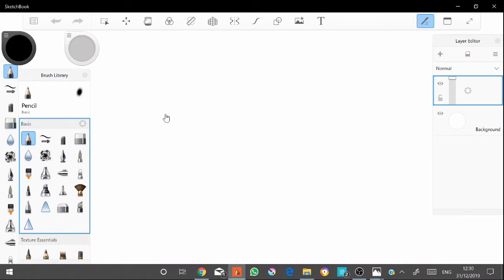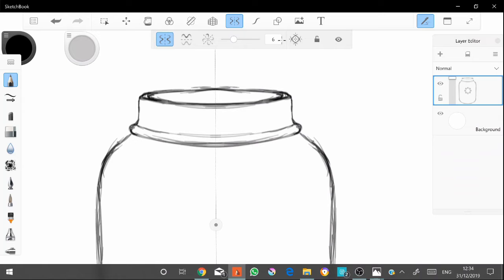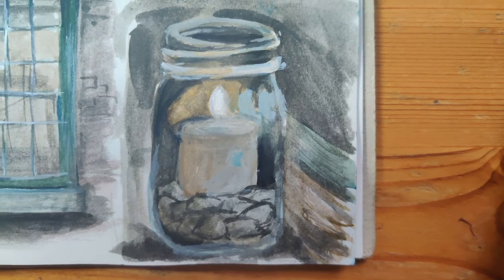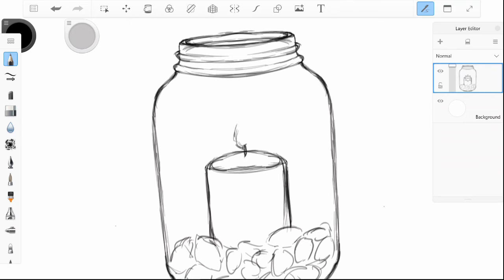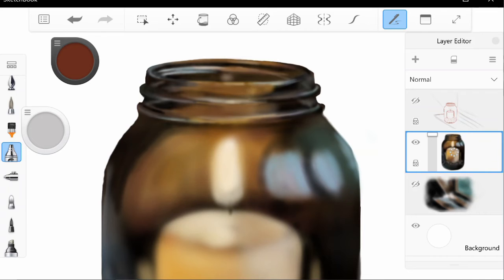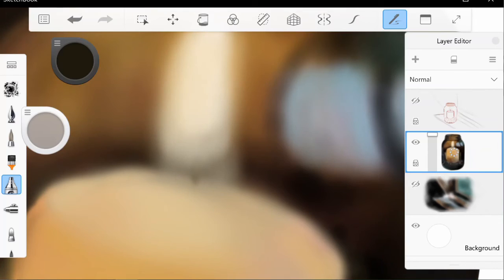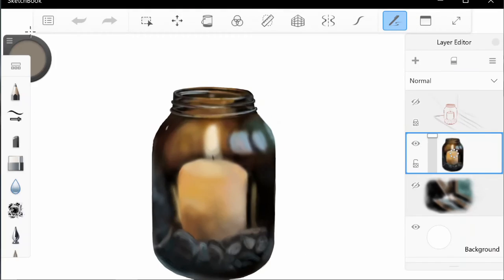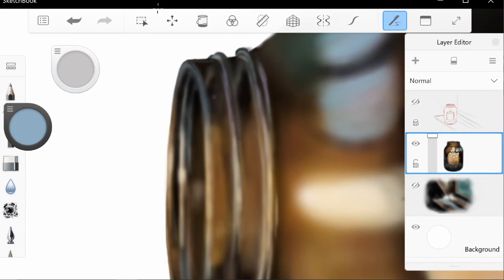REDRAWING OLD ART from 2018 while talking about 10 years ago and NEW YEAR'S RESOLUTIONS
Have I improved? Today I am redrawing my old art from 2018 while I talk about where I was 10 years ago (in honour of the decade finishing) and my resolutions for the new year. It is a bit of a rambly video and might get a bit personal, but hopefully, you guys enjoy that.